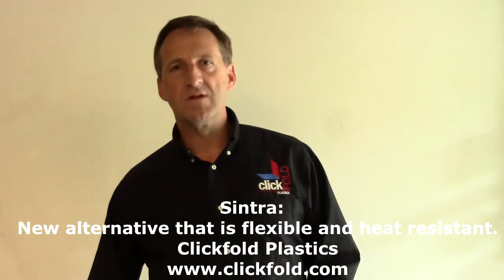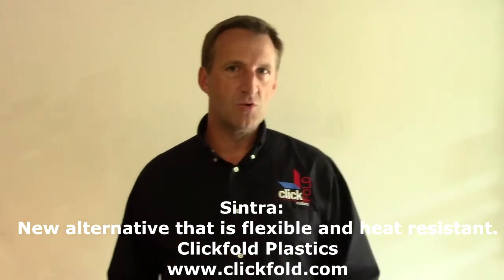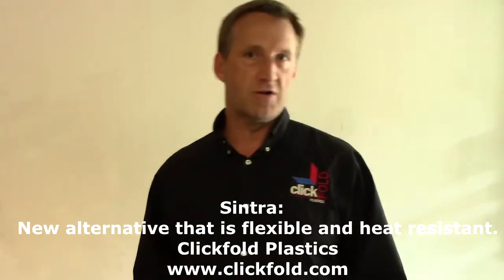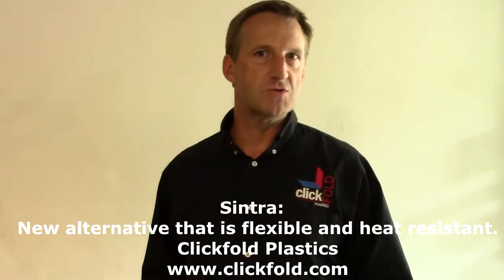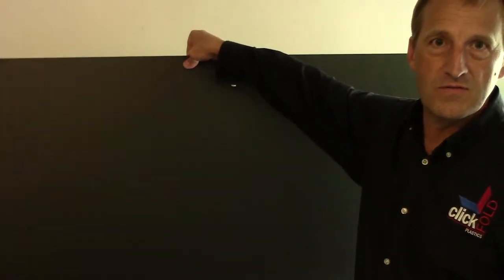Sintra: light weight, flame retardant, flexible, weather proof prototype building material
ClickFold Plastics suggests: Sintra a light weight, flame retardant, flexible, weather proof prototype building material. It's less expensive too!